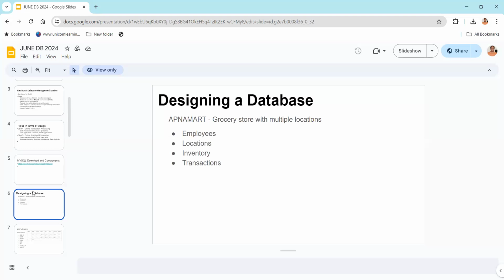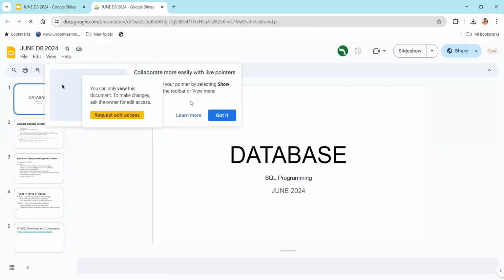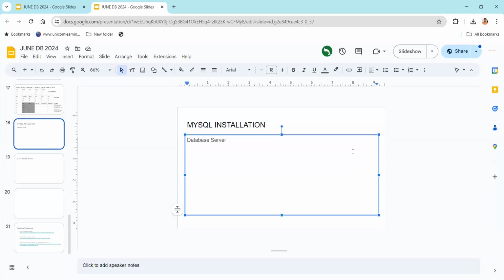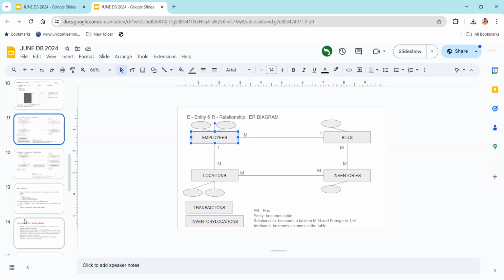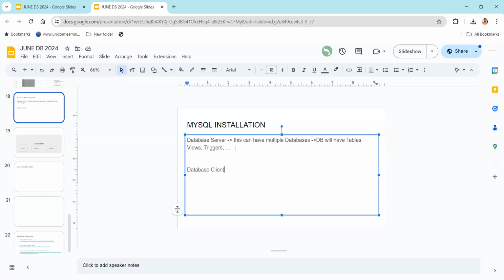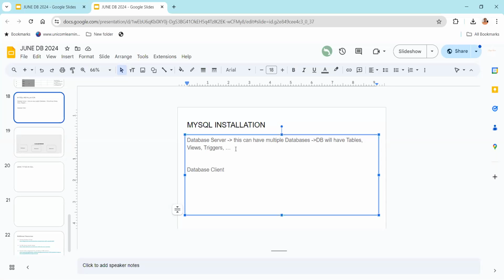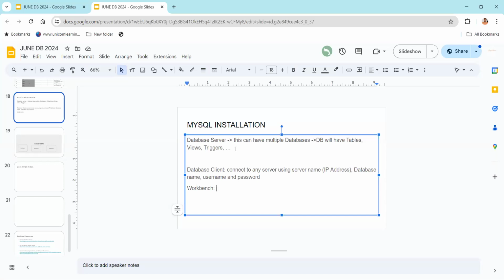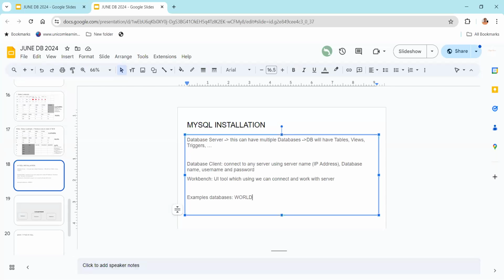08-JUL-2024 - SQL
08-JUL-2024 - SQL